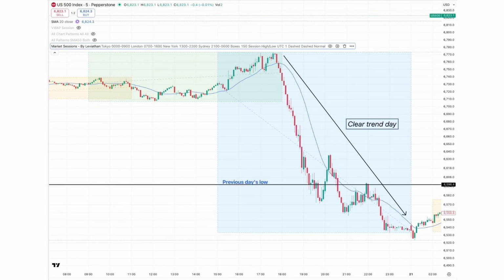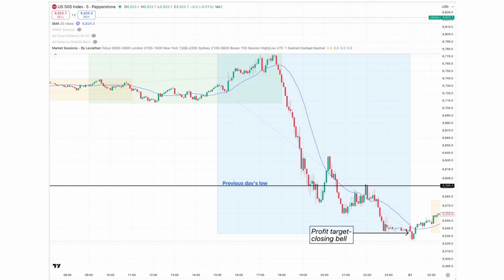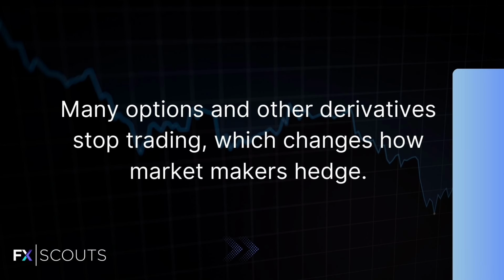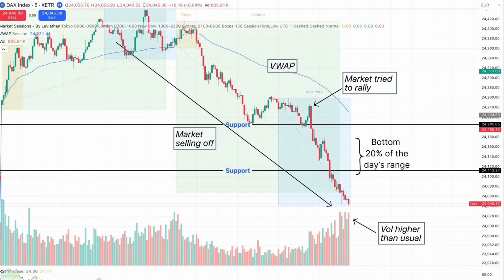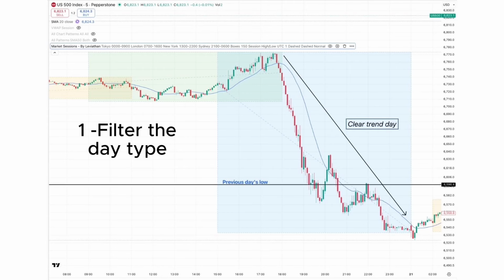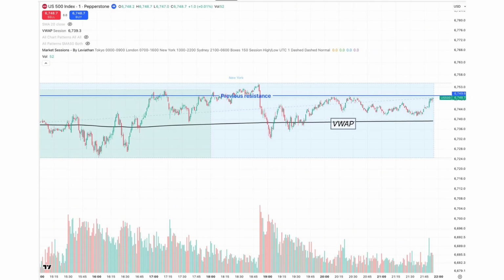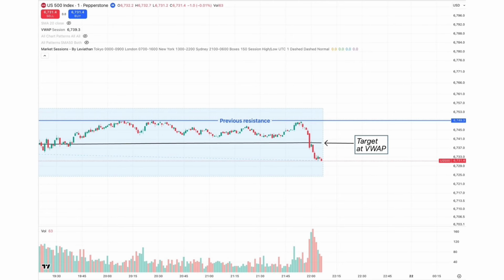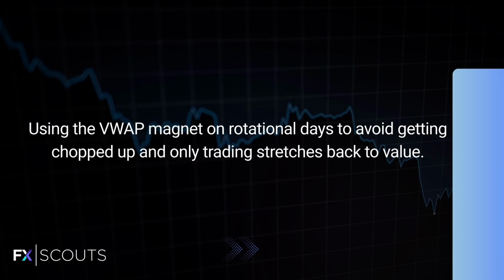Scalp the Last 15 Minutes + Catch VWAP Snaps: Two Proven Close-Trading Setups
In this video, we go through two proven end-of-day trading strategies:
A Last-15-Minute Scalp for strong trend days
A VWAP Magnet Snap-Back Setup for slow, choppy, range-bound markets
This lesson covers:
 • What institutional order flow looks like near the close
 • How VWAP acts as a magnet in low-trend environments
 • How to identify exhaustion, failed bounces, and clean reversals
 • Clear entries, stops, and targets for both setups
 • How to avoid over-trading the final hour

If you want to trade with more confidence and avoid random late-session
noise, these close-of-day setups will help you stay selective and disciplined.

Timestamps:
0:00 Intro
1:48 Why The Close Matters
2:50 Recognise Patterns
3:14 Scalping Strategy
4:38 How Do You Trade It?
6:00 VWAP Magnet Strategy
8:15 Don't Trade The Stragies If...
8:47 Outro

75-90% of retail traders lose money trading Forex and CFDs. You should consider whether you understand how CFDs and leveraged trading work and if you can afford the high risk of losing your money. Any information discussed here is solely for educational and informational purposes and should not be considered tax, legal or investment advice.